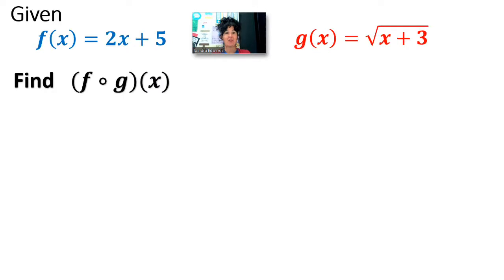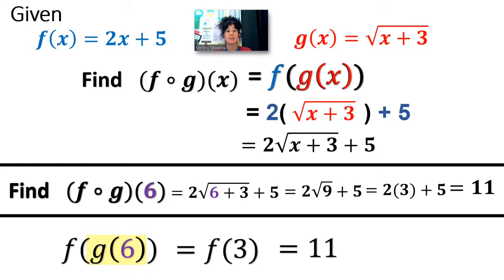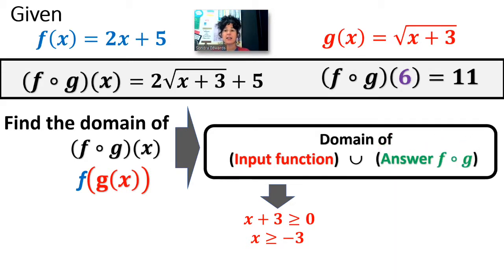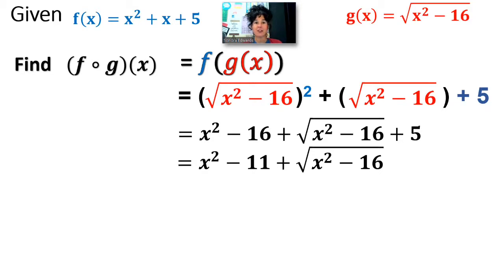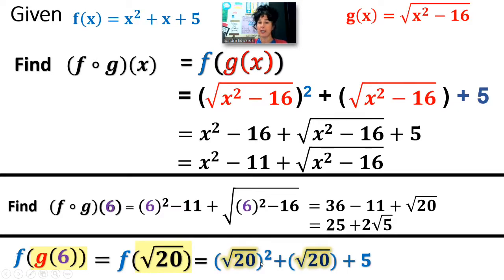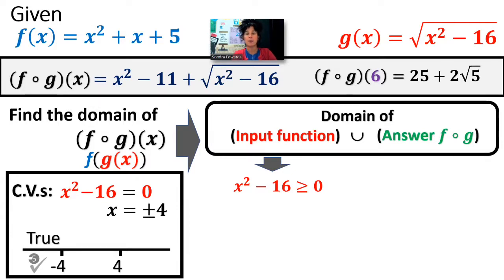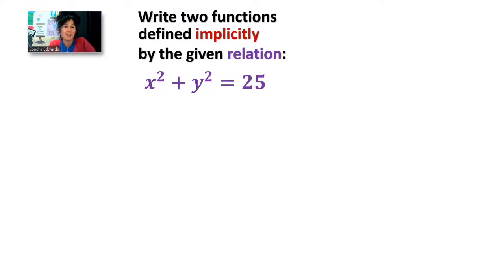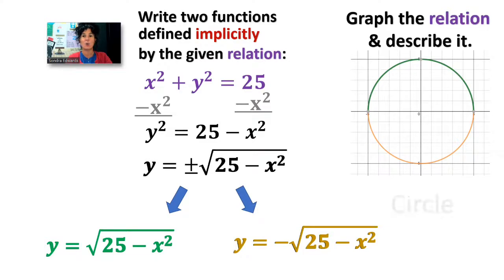Composition functions & their domain, write a relation as two functions